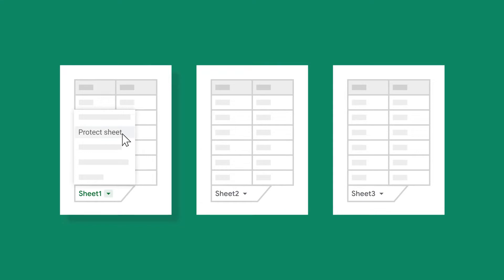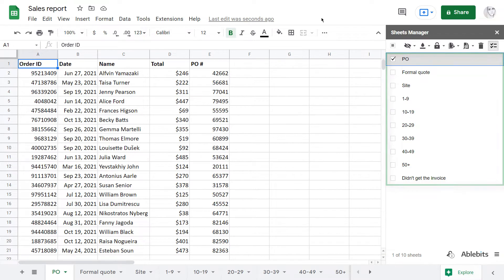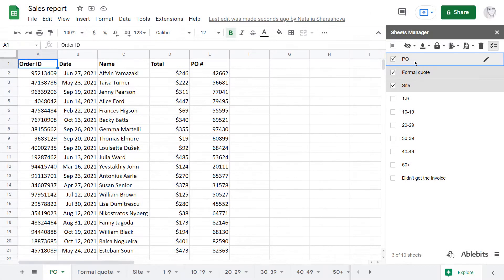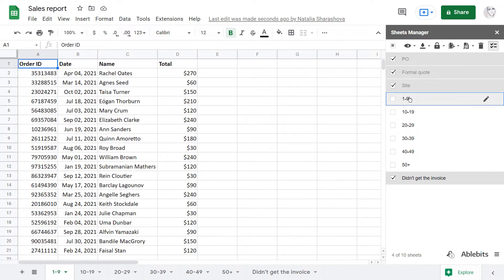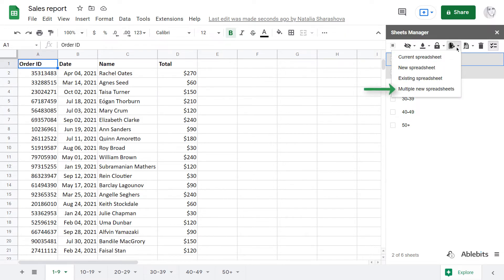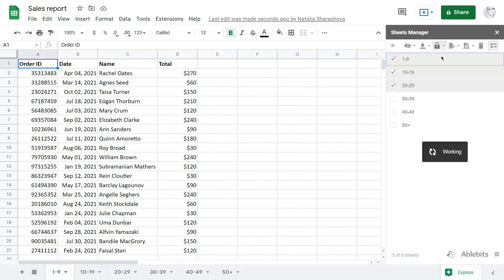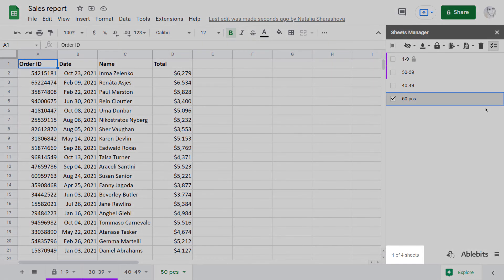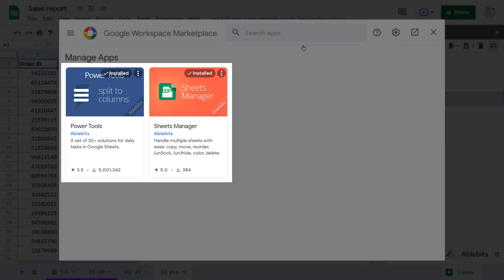Handle multiple Google sheets at once: copy, reorder, move, etc.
Sheets Manager add-on for Google Sheets lets you select & process several sheets: copy & move sheets, hide/unhide, lock/unlock sheets, color, reorder, rename. Install the tool from the Google Sheets store

00:04 Introduction to Sheets Manager
00:17 Select multiple sheets
00:27 Reorder several sheets
00:31 Available options
00:36 Hide/unhide multiple sheets
00:44 Process hidden sheets
00:48 Move sheets to multiple separate spreadsheets
01:12 Lock/unlock sheets
01:32 Color sheets
01:37 Delete sheets
01:41 Rename sheets
01:44 Sheet count
01:54 Wrap-up